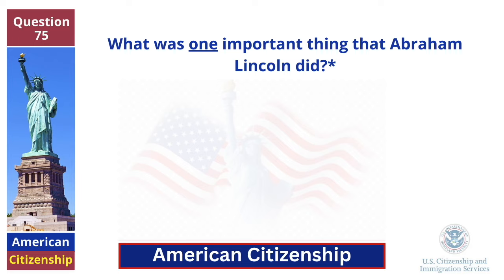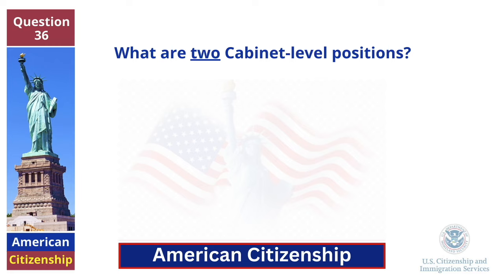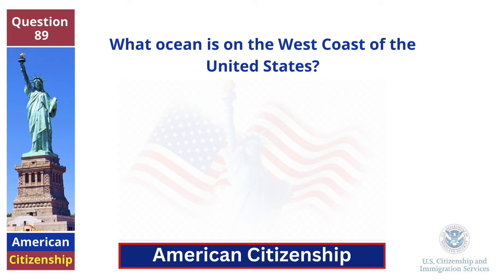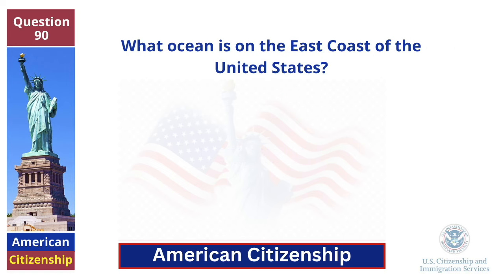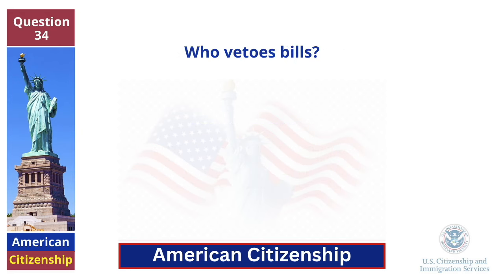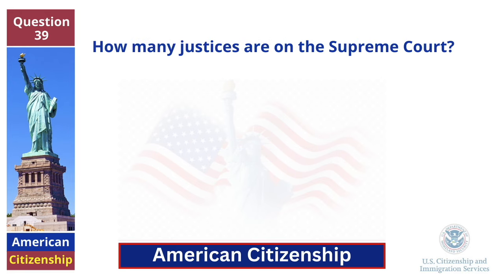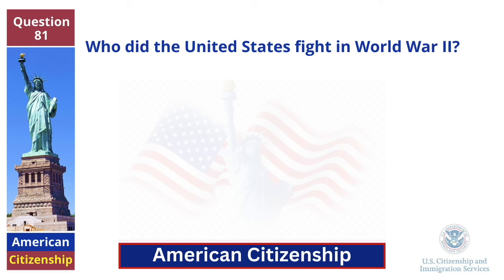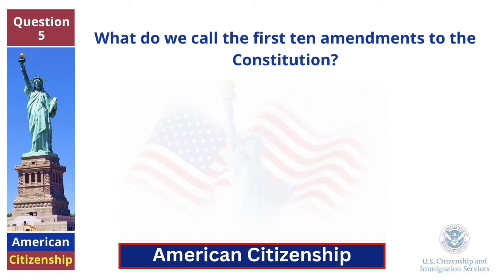2024 100 Civics Questions and answers in RANDOM Order & SIMPLEST ANSWERS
Practice 100 Civics Questions and Answers 2024 [Easy Answers version]| US Citizenship Interview 2024

2024 100 Civics Questions and answers in RANDOM Order & SIMPLEST ANSWERS

NEW! 100 Civics Test Questions and Answers for US Citizenship Interview 2024 | N-400 Naturalization

2024 Easy Answers Official 100 Civics Questions & Answers to Pass US Citizenship Interview 2024

Master 100 Civics Questions Random Order for US Citizenship Interview 2024

USCIS official 100 Civics Questions and Answers 2024 by 9 groups | US Citizenship interview 2024.

US Citizenship Interview 2024 | 100 Civics Test Questions and Answers By Category - N400 Interview. This is the Slow Version.

"AMERICAN CITIZENSHIP" is NOT A LAW FIRM and is NOT a substitute for an attorney or law firm. It is a good idea to have an immigration lawyer or an accredited BIA representative check your application BEFORE applying. When applying for any immigration benefit, non-citizens identify themselves to the government and invite scrutiny.